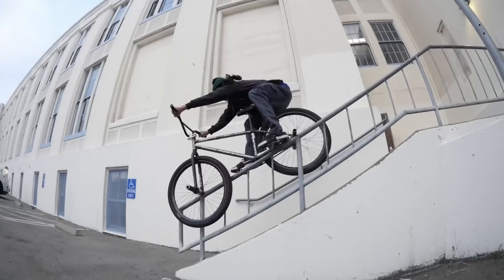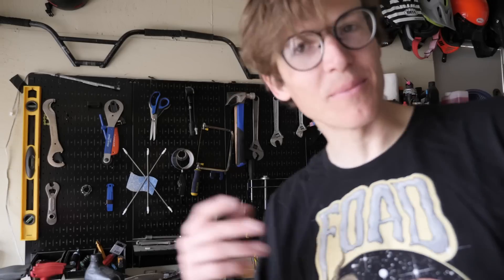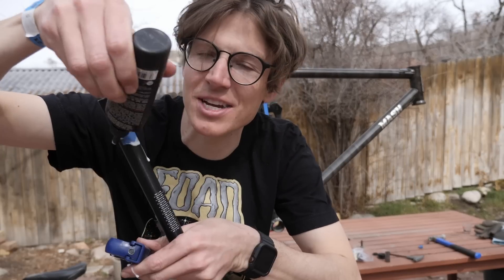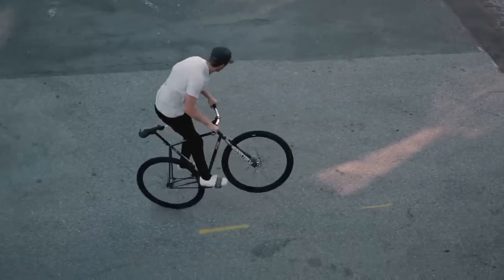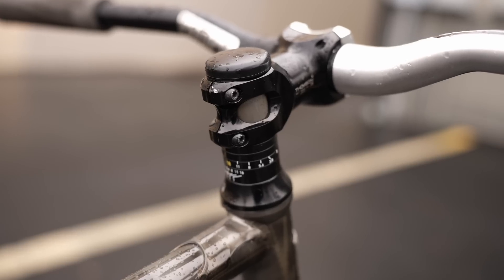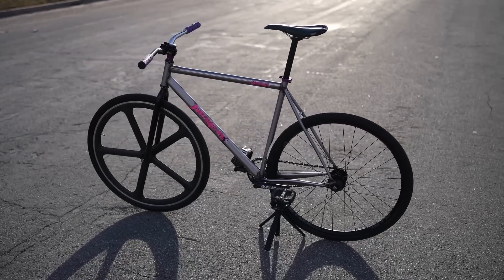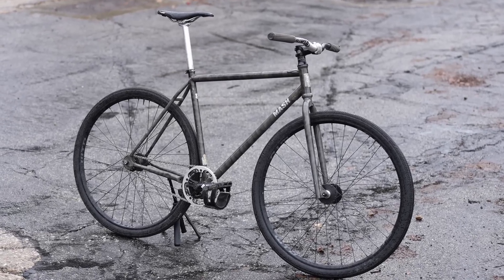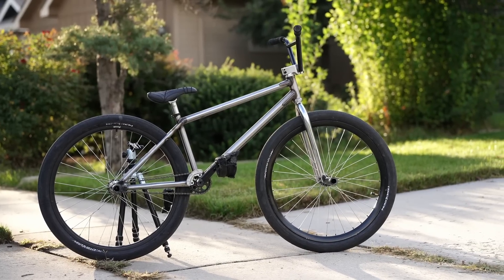Dream Fixed Gear Review - MASH SF + Matt "Slumworm" Reyes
In this video, Jackson builds up and reviews the MASH SF “Slumworm” frame, which is Matt Reyes’ signature fixed gear frameset.  The MASH SF frame features a durable build and is meant to handle the abuse of fixie trick riding, but also be comfortable for all-day rides or even some tracklocross. @mashtransitproductions and @mattslumwormreyes  are some of the most well-known names in the fixed gear community.  This frame delivers a high-quality ride with well-executed features that will have you bunny hopping and doing wheelies like Matt Reyes.

Jackson purchased the frame in 2022; he shows you the unboxing, frame details, geometry, and builds up the frame, offering helpful tips for anyone looking to build a fixed gear bike for tricks.
Jackson takes you through each step of the process, from installing the frame and fork to assembling the wheels and drivetrain. Jackson offers helpful tips on choosing the right components and tools to make your build as smooth and efficient as possible. Whether you're an experienced fixed gear rider or just starting out, this video is a must-watch for anyone looking to build their own custom trick bike.

Lastly Jackson does a long-term review, sharing some of the best features of the frame, and some limitations.  He compares the bike to other fixie bikes like the Courttek by Master Bike Co and the Squid So-EZ.  The frame is well suited for any rider who is interested in leveling up their riding skills and is looking for a fixed gear that is durable and features wide tire clearance.

Park Tool Saw Guide:

0:00 – INTRO
1:08 – UNBOXING
3:18 – NEW PARTS FOR THE BUILD
4:13 – SQUID SO-EZ COMPARISON
5:02 – PRODUCT SHOTS
5:28 – BUILDING THE BIKE
8:07 – MATT REYES
8:33 – BIKE PARTS: WHEELS
9:13 – BIKE PARTS: DRIVETRAIN
10:17 – BIKE PARTS: TIRES
11:06 – DISCLOSURE
12:13 – RIDING EXPERIENCE
12:57 – REVIEW: SIZING
13:40 – REVIEW: BARSPINS
14:22 – REVIEW: DURABILITY
15:04 – REVIEW: HEADSET
15:35 – REVIEW: DETAILS
15:56 – REVIEW: TOP TUBE
16:40 – REVIEW: CONCLUSION
17:29 – SHOULD YOU GET IT?
18:13 – RUFF BIKE CO
18:30 – WHY I DON’T RIDE IT
19:16 - OUTRO